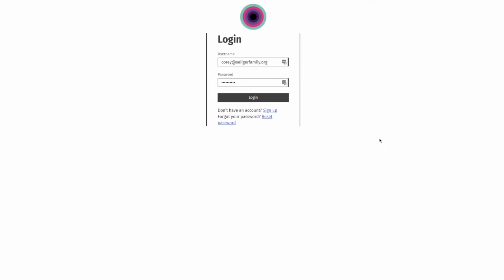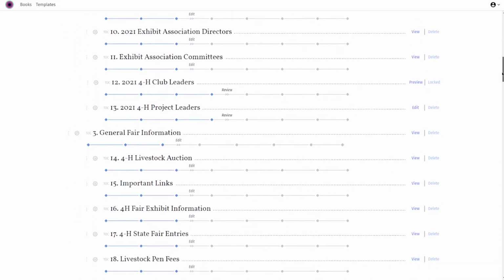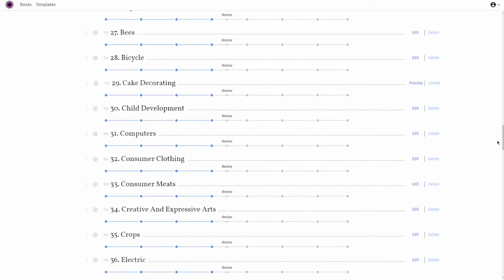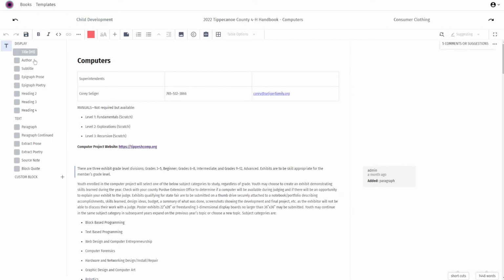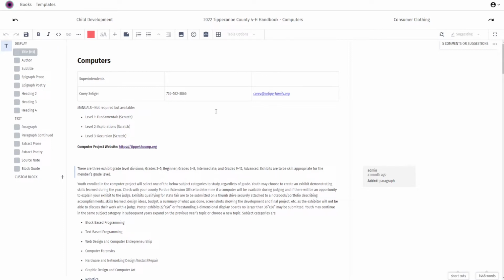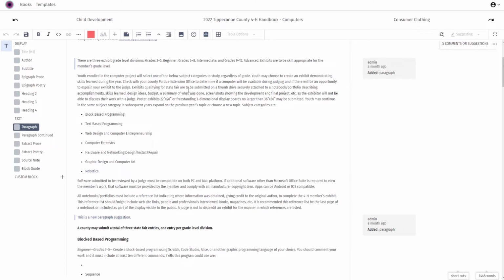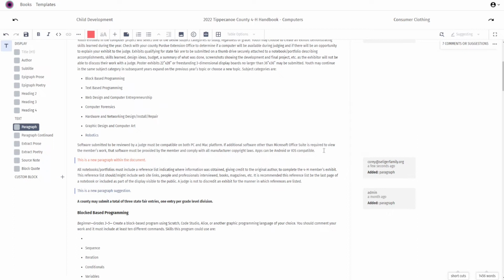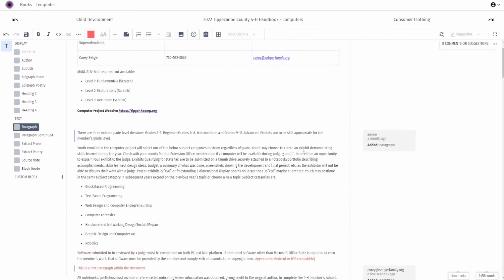Editoria Walkthrough for Authors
This video is for our 4-H superintendents and project leaders who need to edit their handbook content in Editoria.